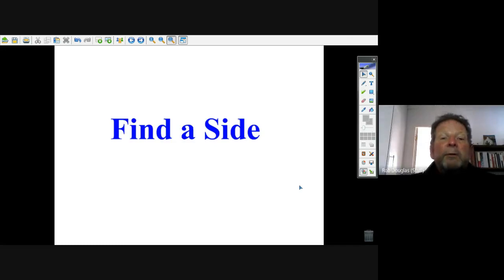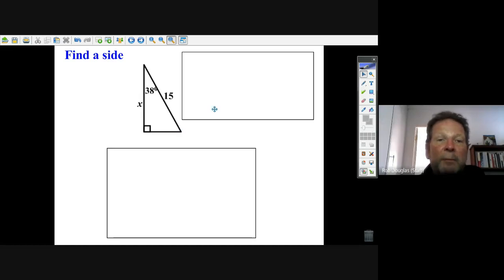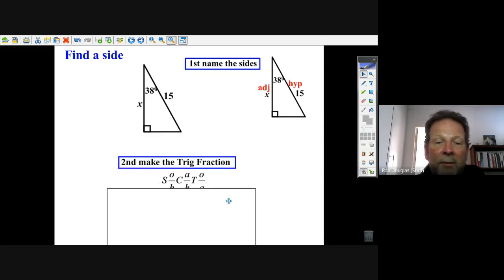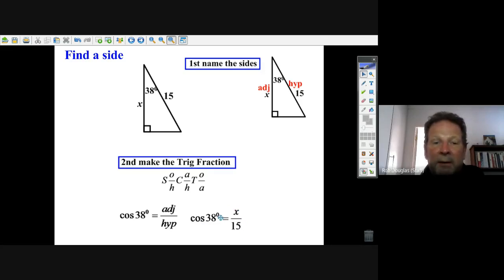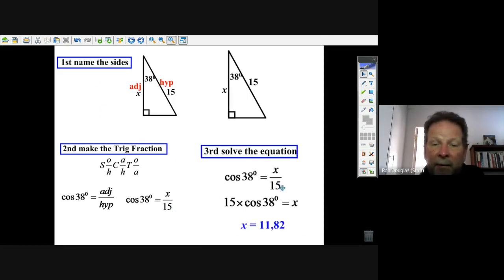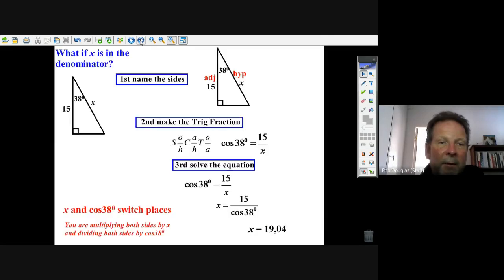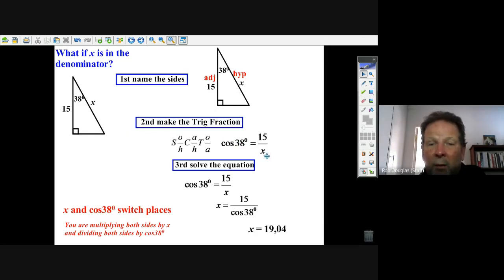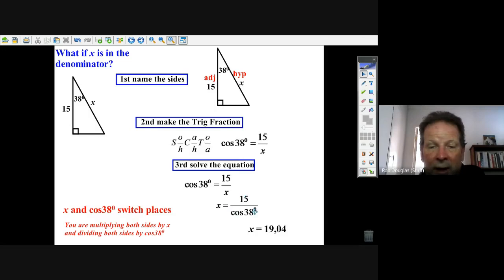Find a Side